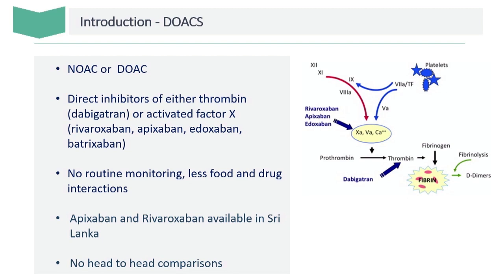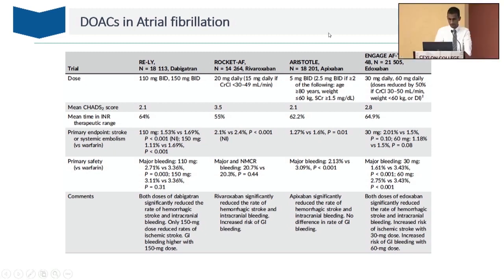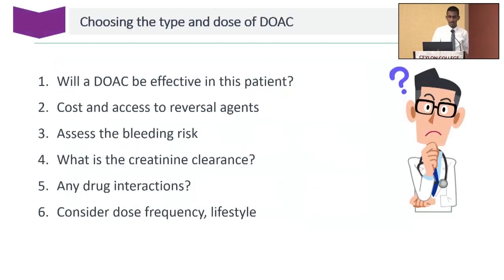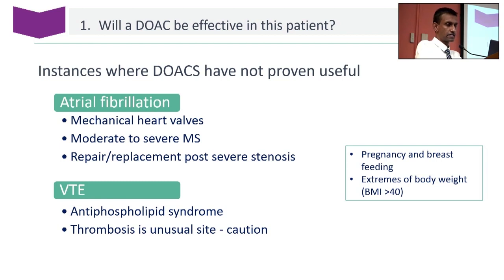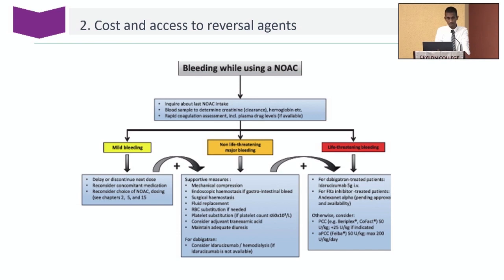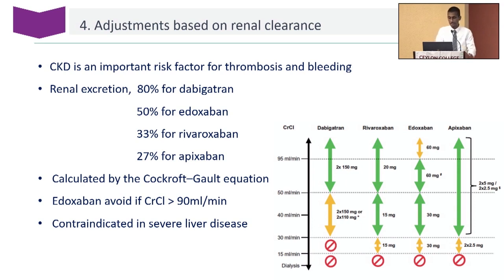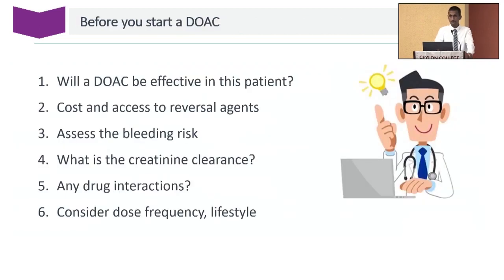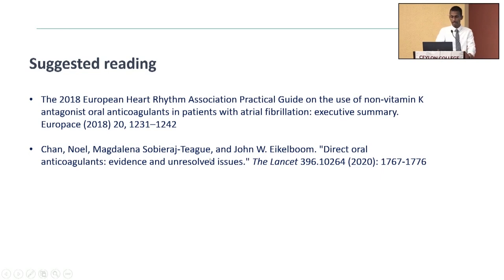SU - A practical approach to starting DOACs - Dr Manu Wimalachandra